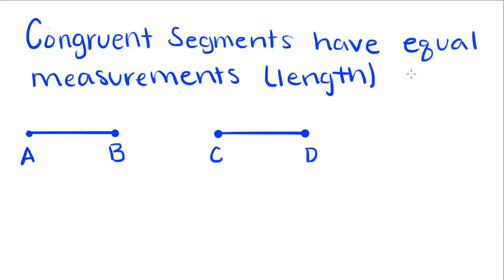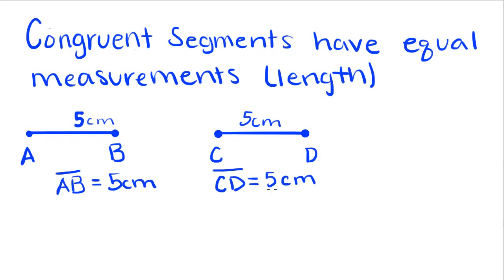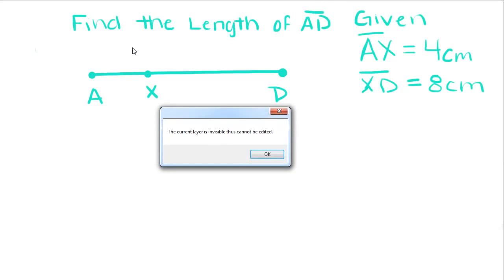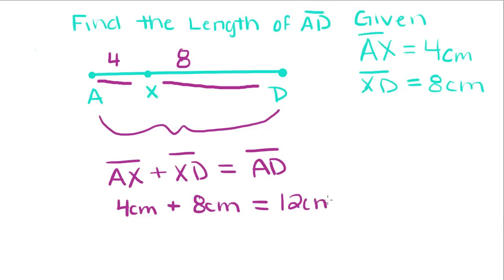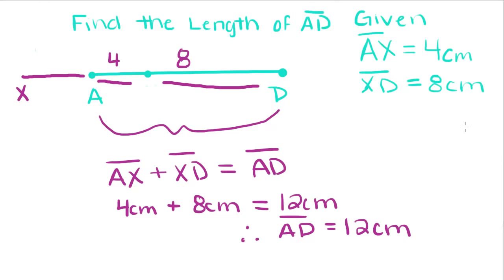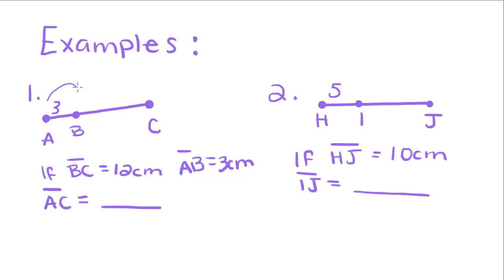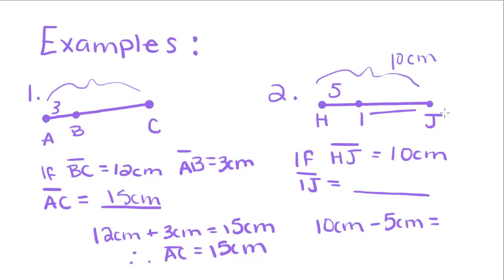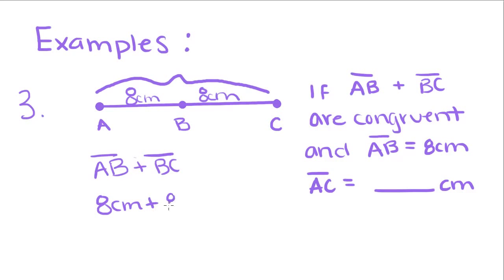Introduction to Geometry 1 Congruence and Naming Properties of Segments